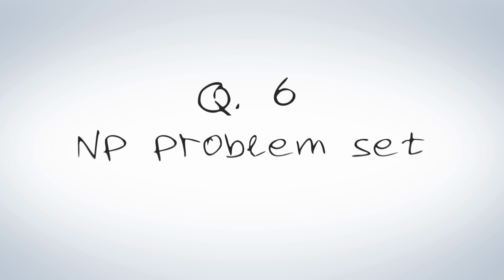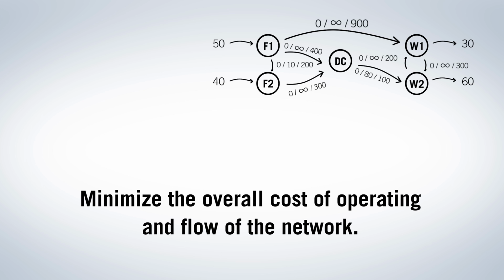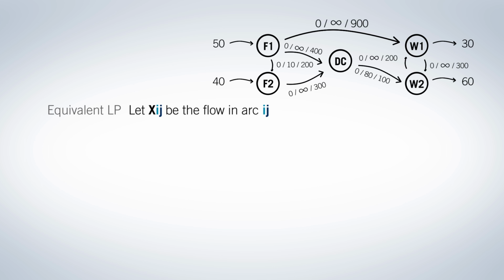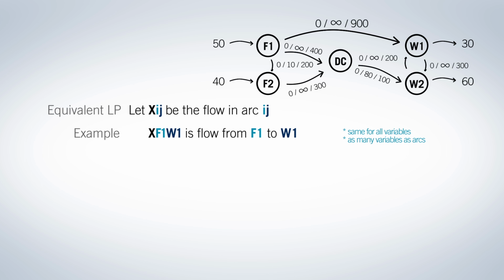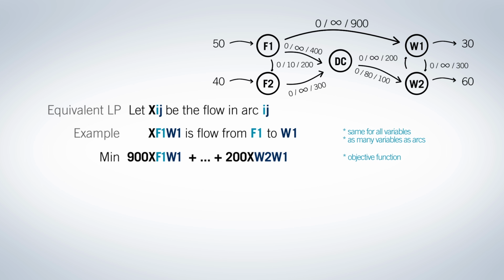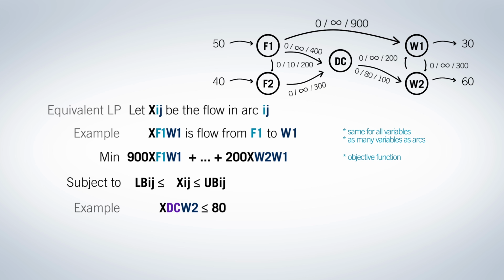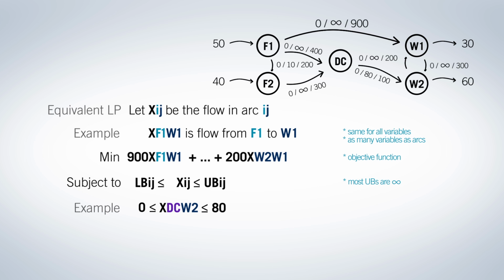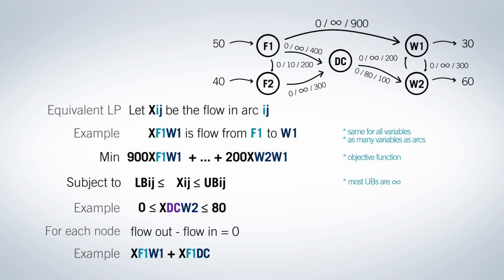Reformulate as LP